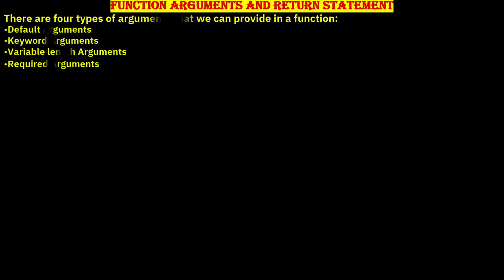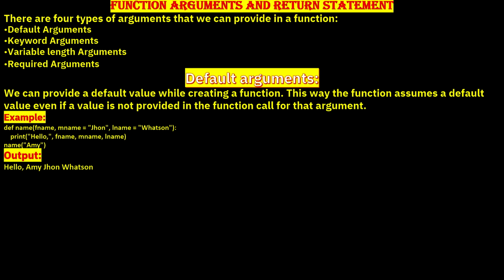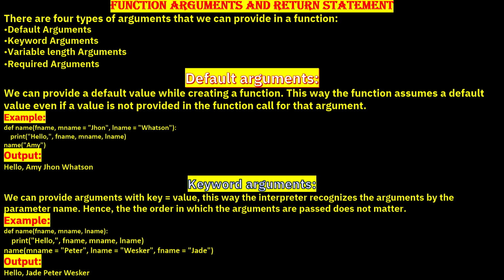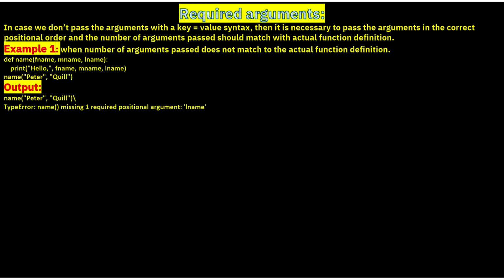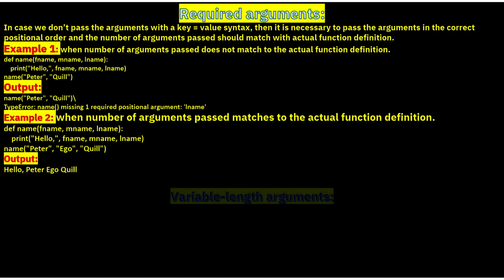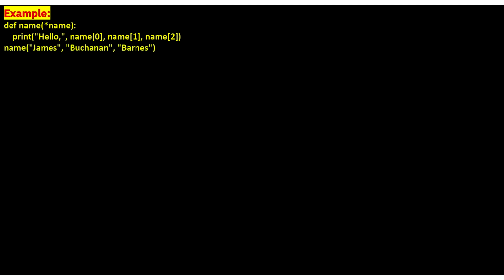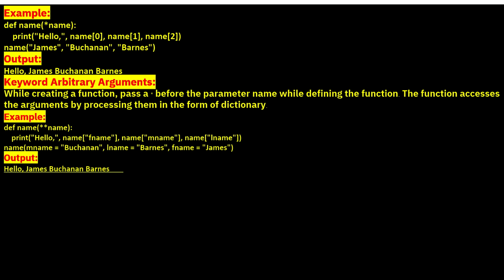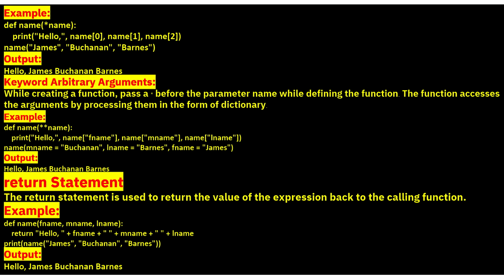Function Arguments and return statement